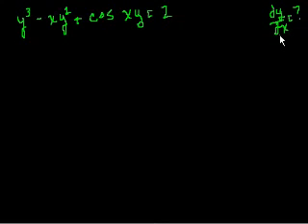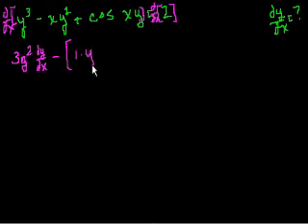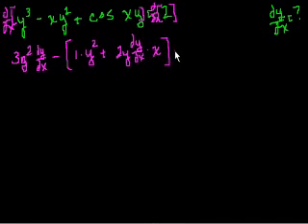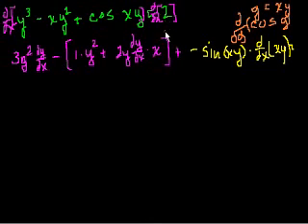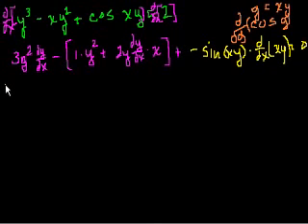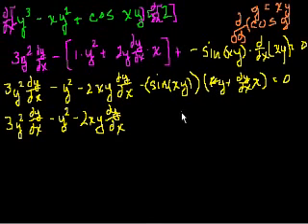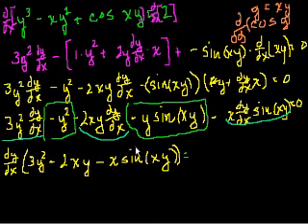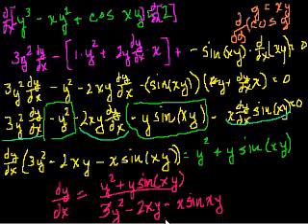Implicit Differentiation part 2